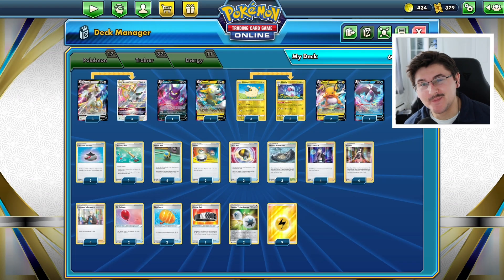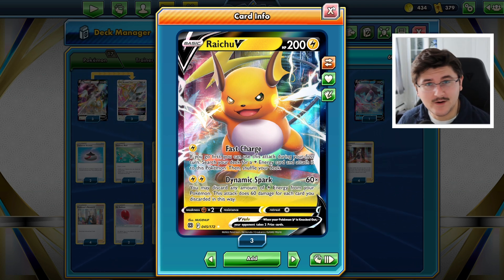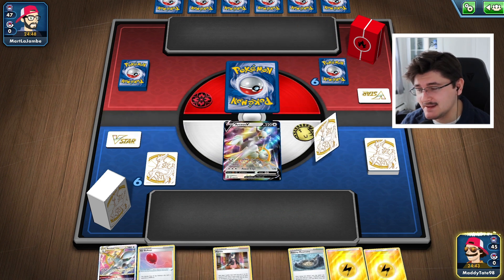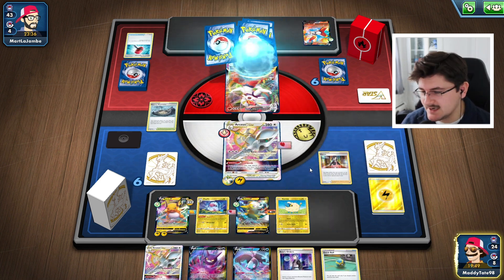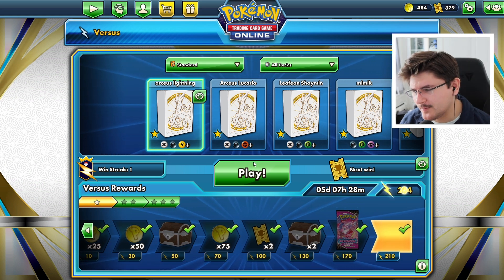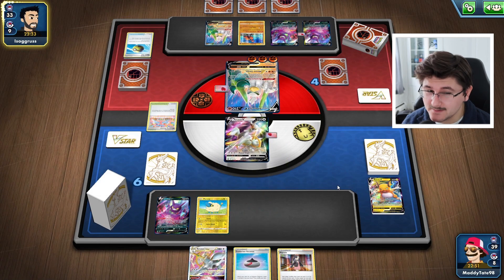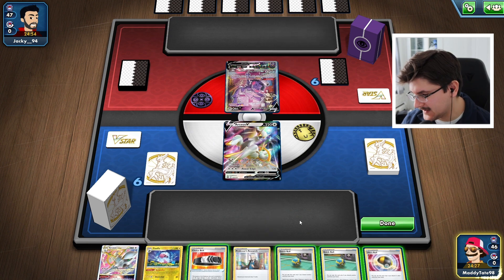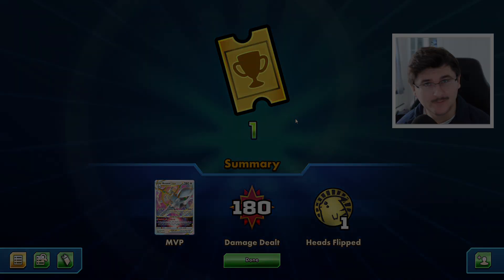*NEW* Arceus Vstar is SHOCKINGLY Brilliant!!! | Brilliant Stars - PTCGO Deck Profile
SHOW MORE FOR FULL DECK LIST!!!

THE GOD HIMSELF HAS ARRIVED - Arceus Vstar has burst onto the scene as one of the most viable cards in the standard format! Today we take a look at my favorite way to play Arceus Vstar, the Lightning Variant! This deck plays JUST like an old classic list you might have heard of. Pikachu and Zekrom GX (: Enjoy!!!

Follow Chill TCG on Twitter!

Join the Chill TCG Discord!

Pokémon - 17

* 3 Arceus V BRS 122
* 3 Arceus VSTAR BRS 123
* 1 Crobat V SHF 44
* 1 Boltund V RCL 67
* 3 Mareep CRE 47
* 2 Raichu V BRS 45
* 3 Flaaffy EVS 55
* 1 Lumineon V BRS 40

* 2 Evolution Incense SSH 163
* 1 Ordinary Rod SSH 171
* 2 Big Charm SSH 158
* 4 Quick Ball FST 237
* 3 Stormy Mountains EVS 161
* 2 Air Balloon SSH 156
* 3 Ultra Ball BRS 150
* 1 Choice Belt BRS 135
* 4 Boss's Orders BRS 132
* 4 Marnie CPA 56
* 4 Professor's Research BRS 147
* 2 Switch SSH 183

Energy - 11

* 2 Double Turbo Energy BRS 151
* 9 Lightning Energy SMEnergy 13